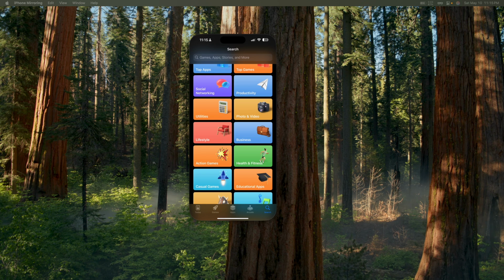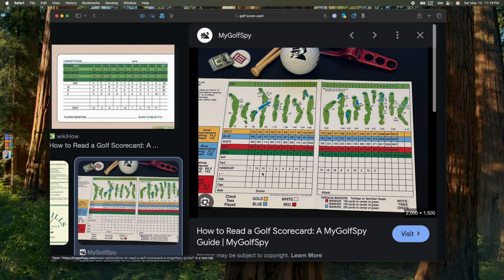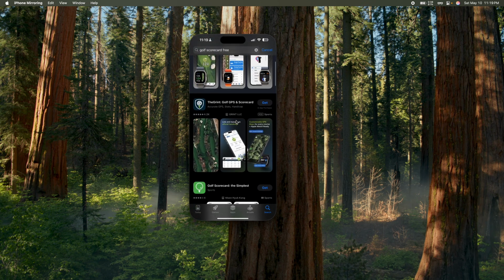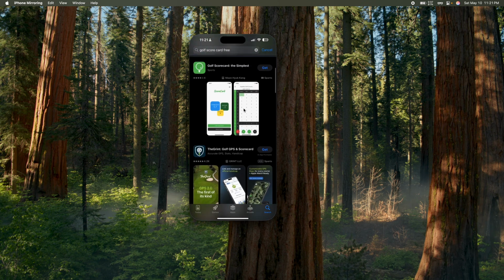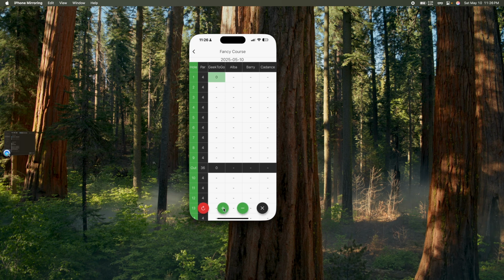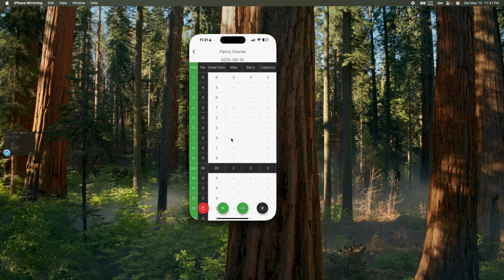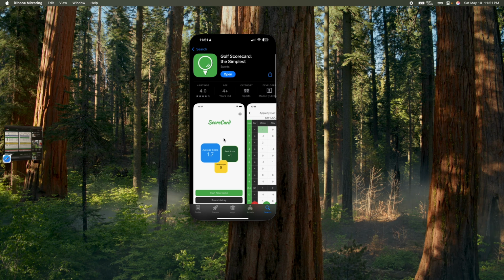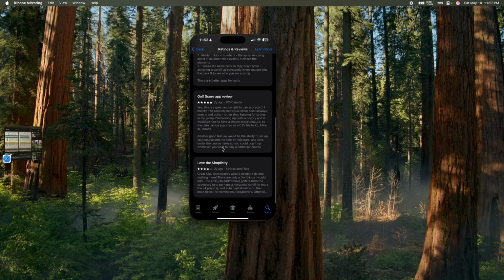iOS App from Scratch - Part 1: Research [Build in Public]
Welcome to Part 1 of our journey to develop an app from the ground up and launch it on the App Store!

In this episode, we explore the entire research process—coming up with an idea, analyzing existing apps, and identifying opportunities to improve on existing solutions.

The next episode will focus on building the first functional prototype.

0:00 Introduction
1:32 Inspiration of the idea
3:05 Researching existing apps
5:46 Trying out existing apps
9:03 Additional project-specific research
9:59 Analyzing existing app
11:14 Checking reviews and ratings of existing apps
12:38 Opportunity for competition
12:58 Research wrap up
13:46 Start building